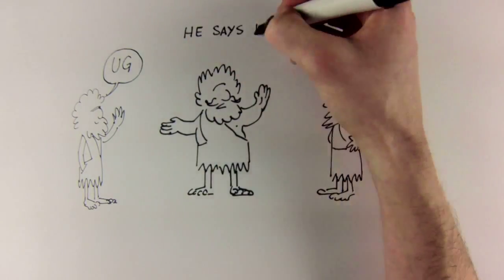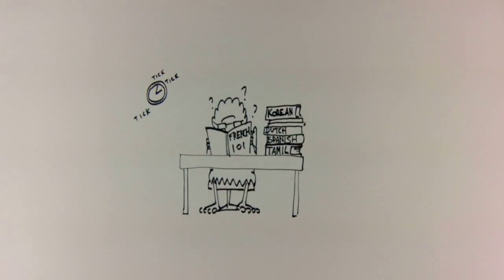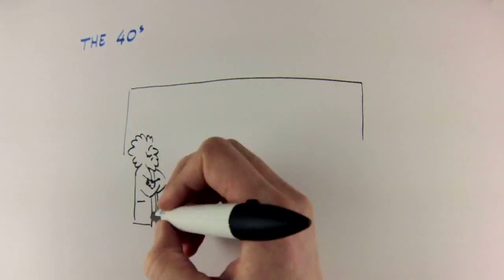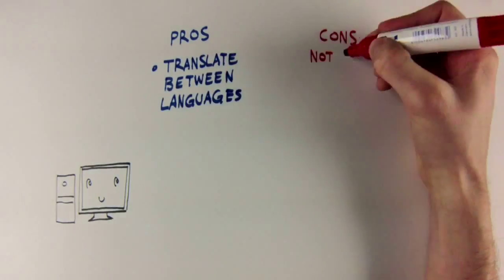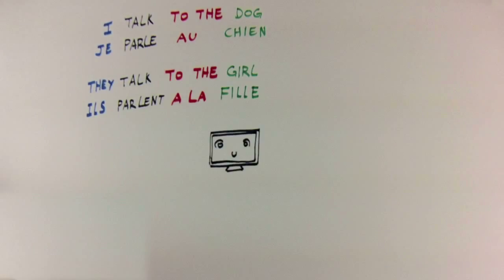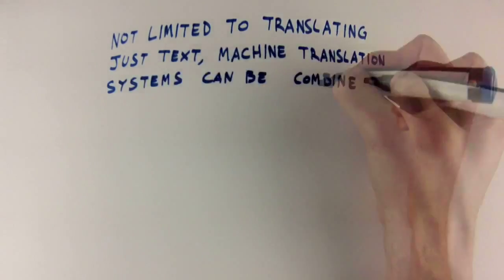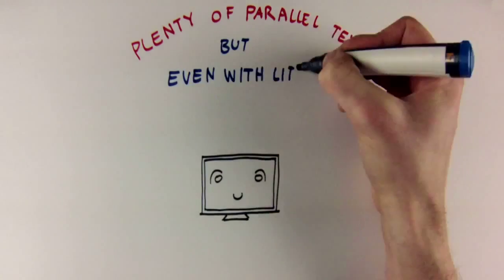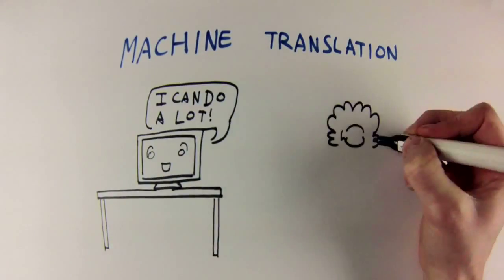How do Computers Learn a New Language? -- An Introduction to Statistical Machine Translation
This META-NET video takes a look at how Statistical Machine Translation works in practice. The basic concepts and principles are explained in a high-level way as well as some historical background of the ideas behind machine translation and a look at what sort of data SMT systems use and how.